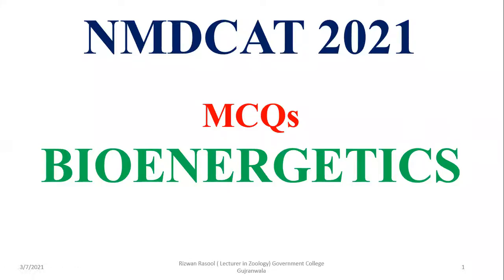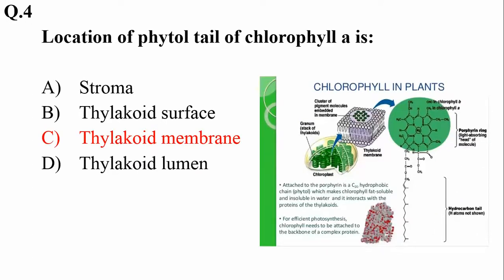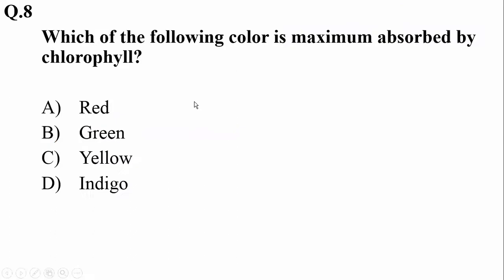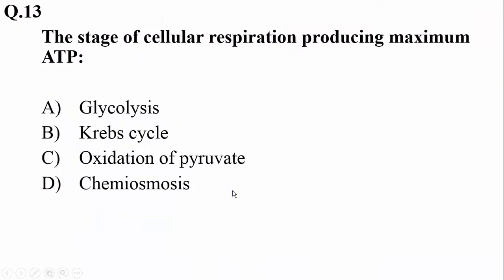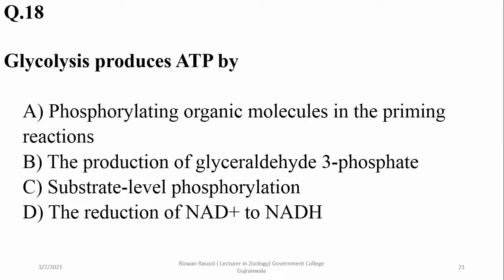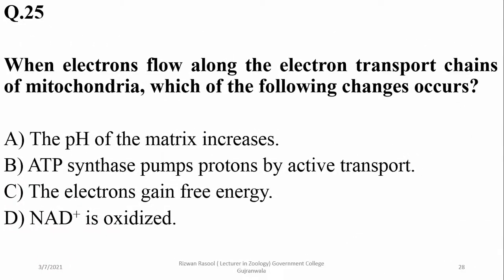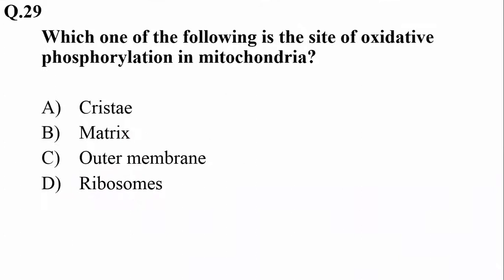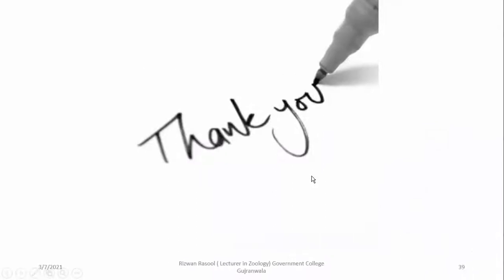Bioenergetics NMDCAT 2021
NMDCAT 2021 preparation of Bioenergetics portion